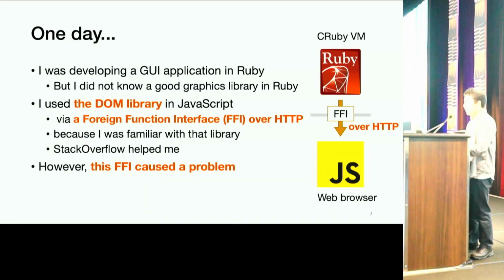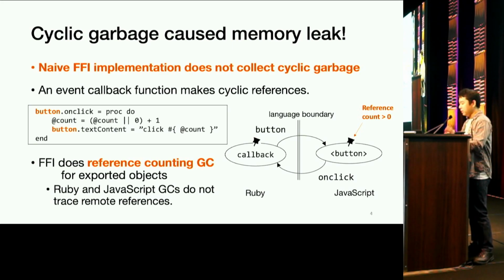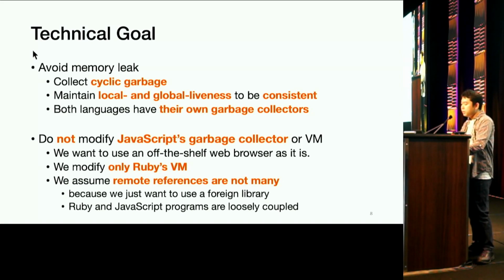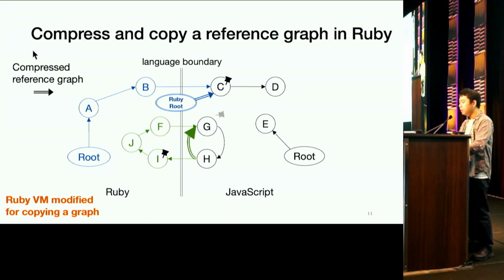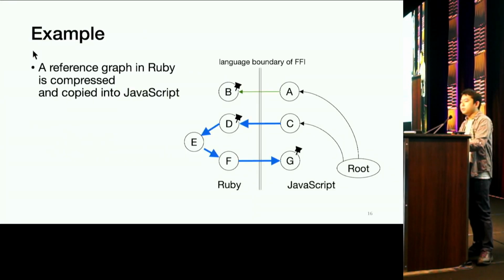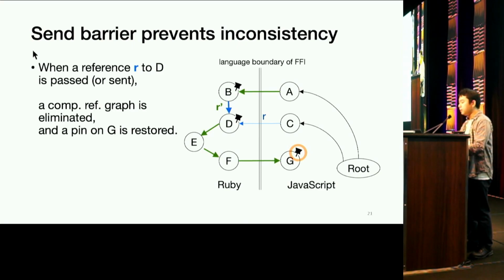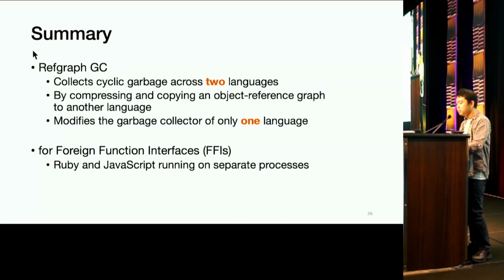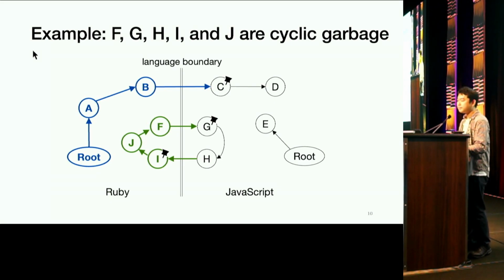[PLDI'23] Collecting Cyclic Garbage across Foreign Function Interfaces: Who Takes the Last Piece(…)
Collecting Cyclic Garbage across Foreign Function Interfaces: Who Takes the Last Piece of Cake? (Video, PLDI 2023)
 Tetsuro Yamazaki, Tomoki Nakamaru, Ryota Shioya, Tomoharu Ugawa, and Shigeru Chiba

 Abstract: A growing number of libraries written in managed languages, such as Python and JavaScript, are bringing about new demand for a foreign language interface (FFI) between two managed languages. Such an FFI allows a host-language program to seamlessly call a library function written in a foreign language and exchange objects. It is often implemented by a user-level library but such implementation cannot reclaim cyclic garbage, or a group of objects with circular references, across the language boundary. This paper proposes Refgraph GC, which enables FFI implementation that can reclaim cyclic garbage. Refgraph GC coordinates the garbage collectors of two languages and it needs to modify the managed runtime of one language only. It does not modify that of the other language. This paper discusses the soundness and completeness of the proposed algorithm and also shows the results of the experiments with our implementation of FFI with Refgraph GC. This FFI allows a Ruby program to access a JavaScript library.